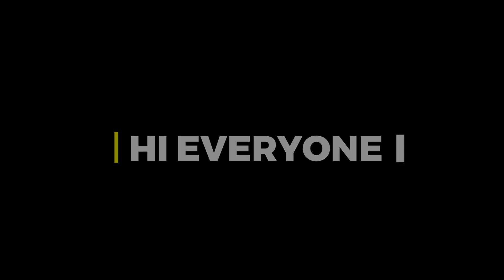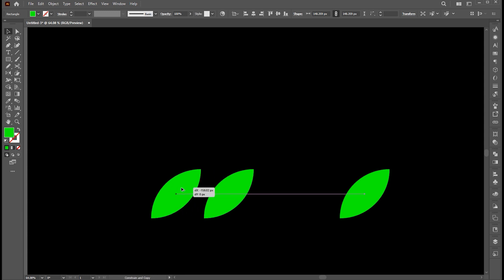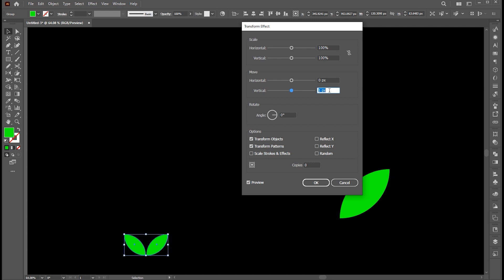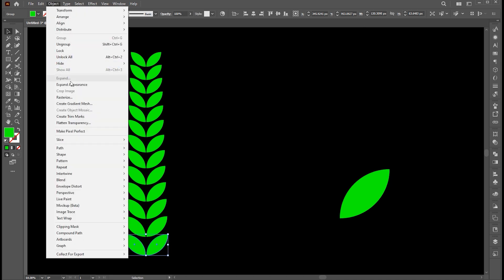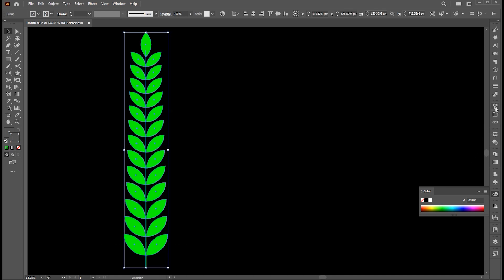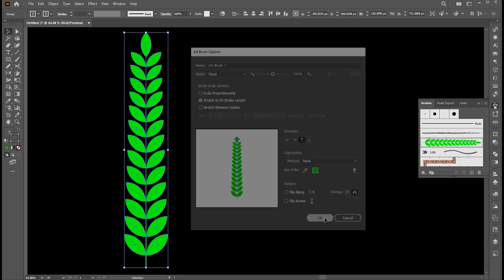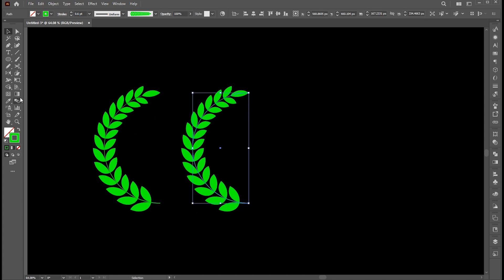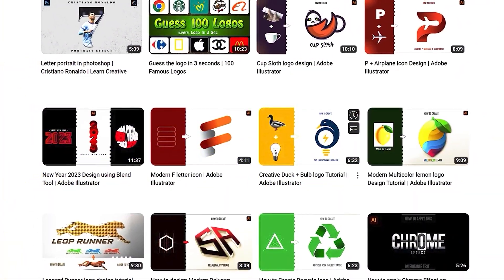Laurel Wreath Design in Adobe Illustrator | Leaf Brush I Adobe Illustrator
Hi everyone,

In this tutorial, I will teach you how to Create Laurel Wreath Design in Adobe Illustrator | Leaf Brush I Adobe Illustrator.

Keep learning..!

illustrator tutorial,
adobe illustrator,
learn creative

Learn Creative